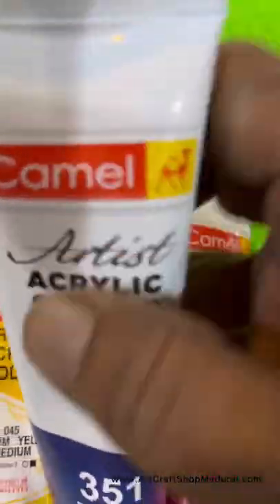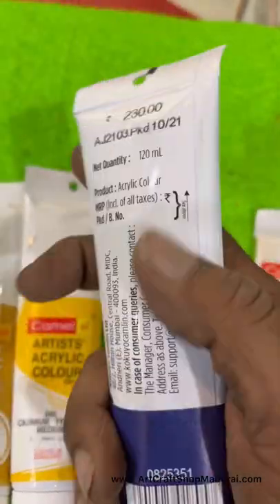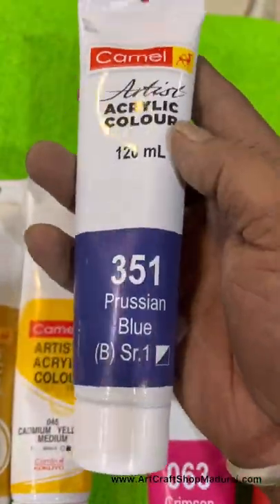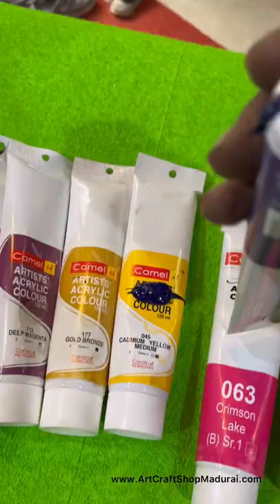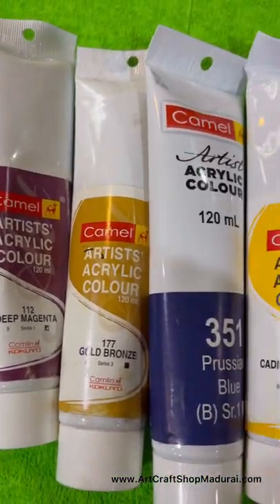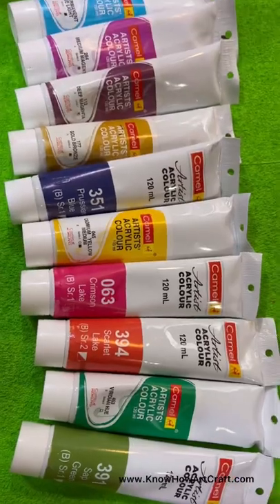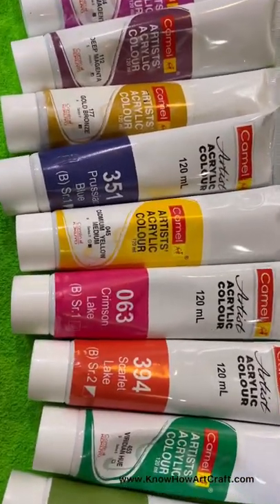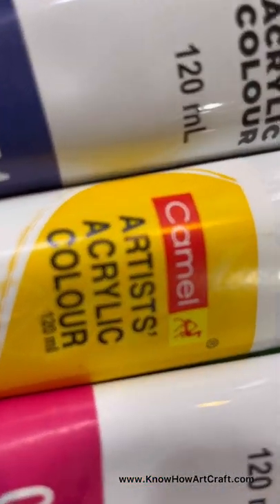Camlin individual Acrylic colour 120ml tubes